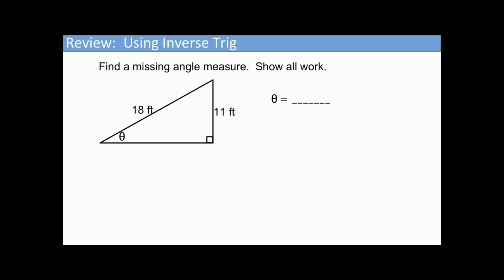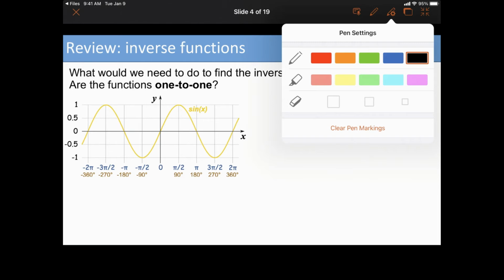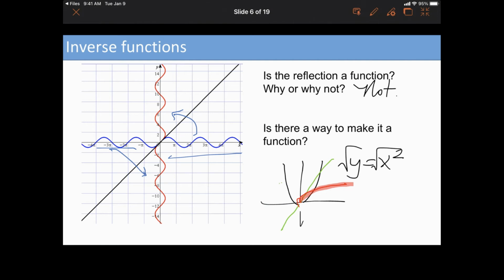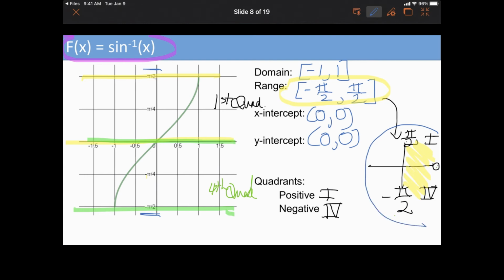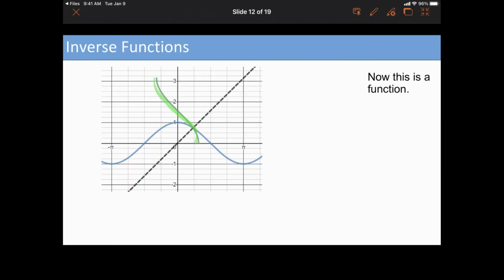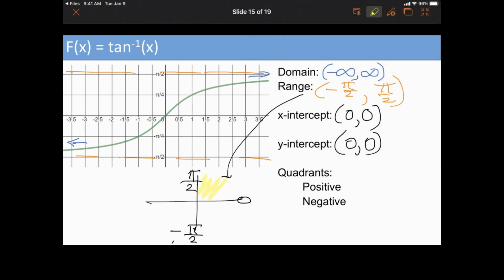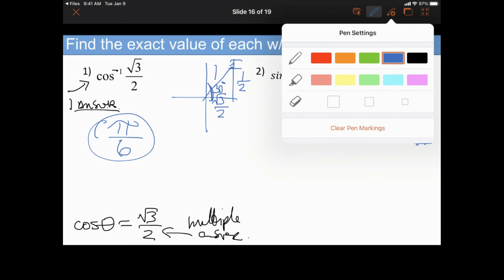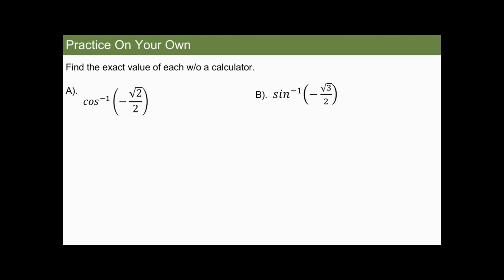TMA 7.1 Inverse Trig Day 1